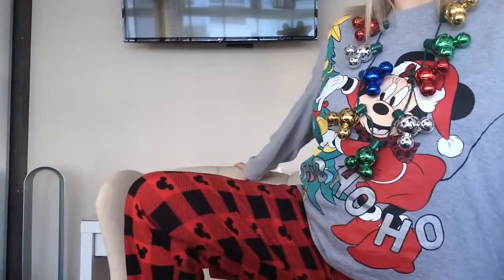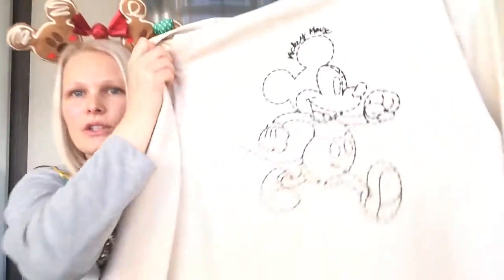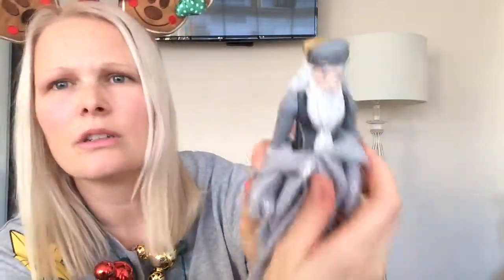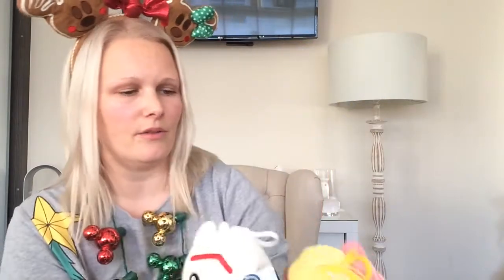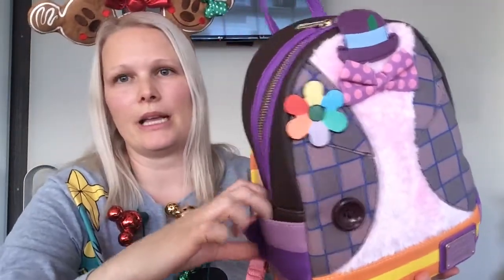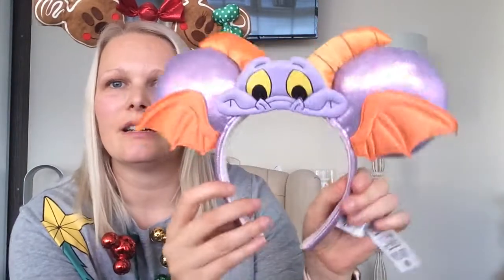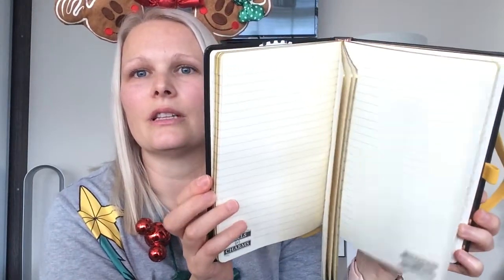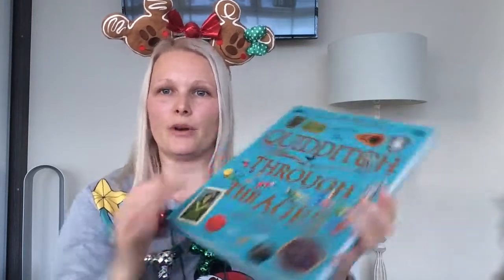What I Got For Christmas 2020 Disney & Harry Potter Edition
Hi
In today's video you will see all the Disney & Harry Potter Presents I Got For Christmas in 2020.